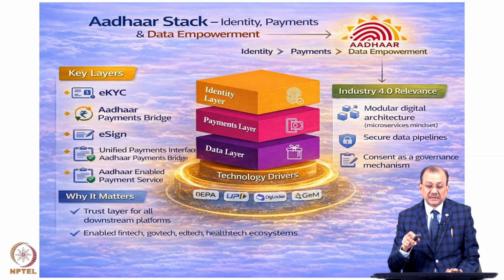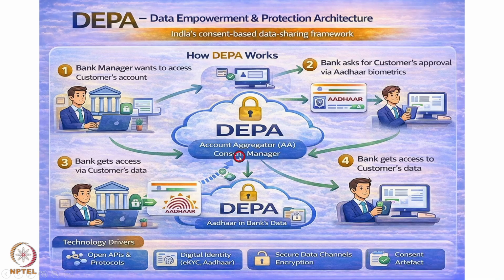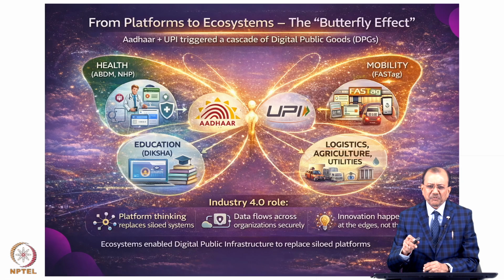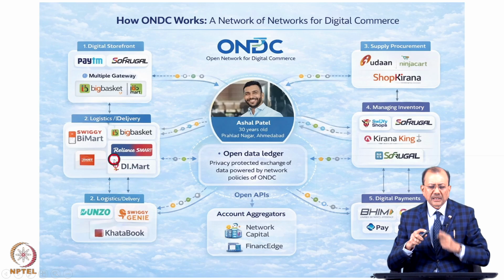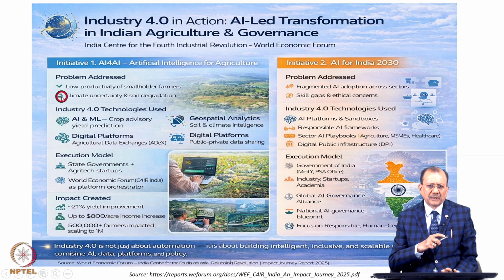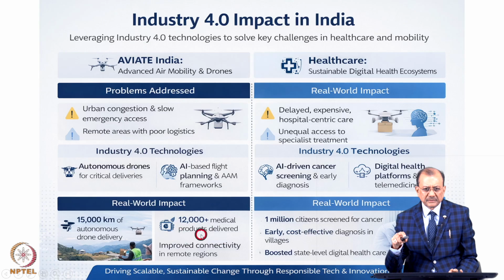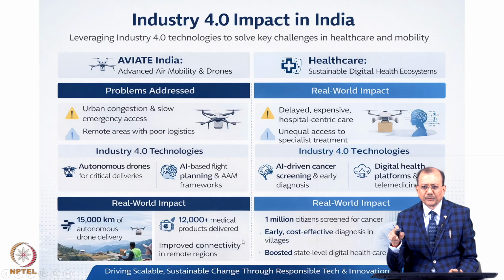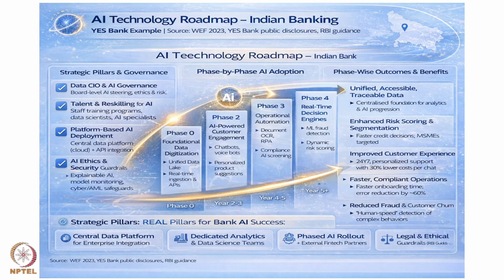Week 8: Lecture 38: Industry 4.0 rollouts in India